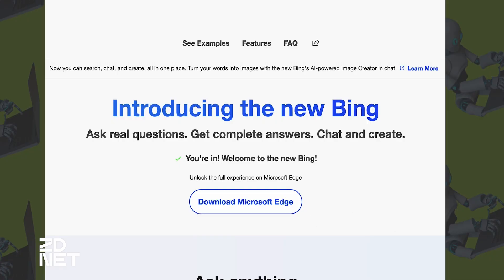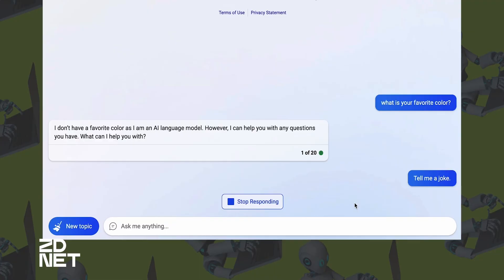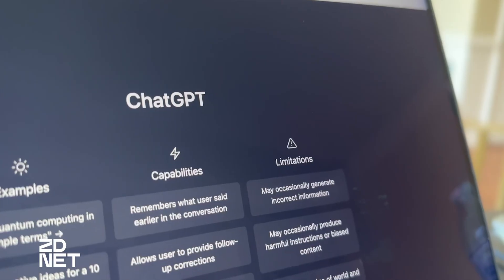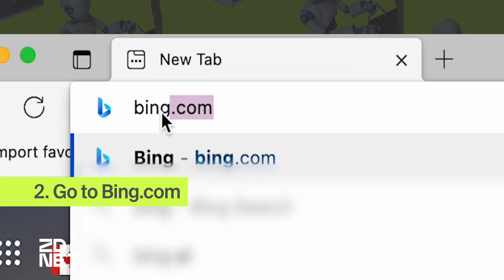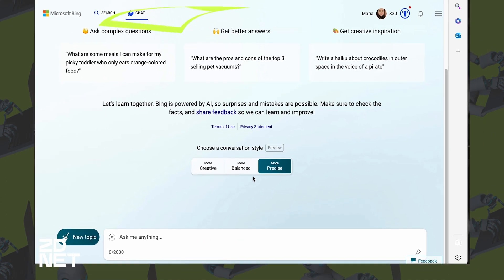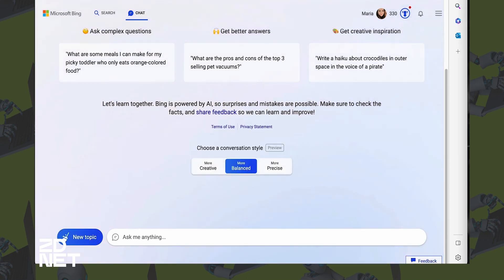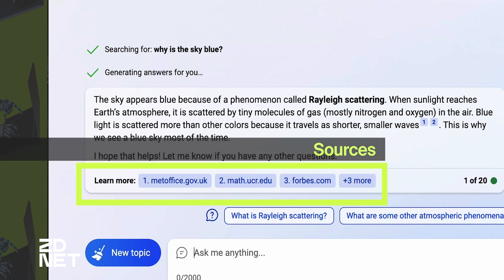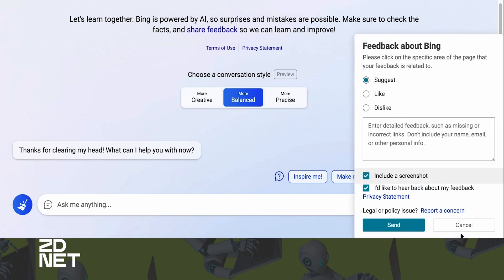How to use the new Bing Chat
Microsoft Bing is competing with ChatGPT. Here's how to use the new Bing Chat and how the two differ.